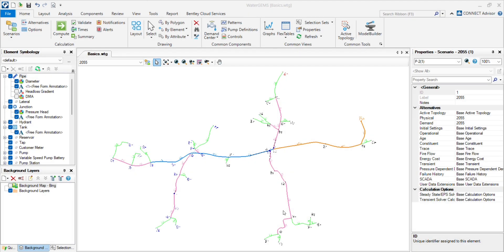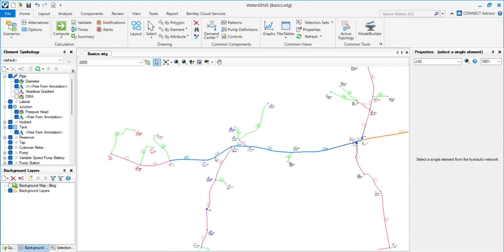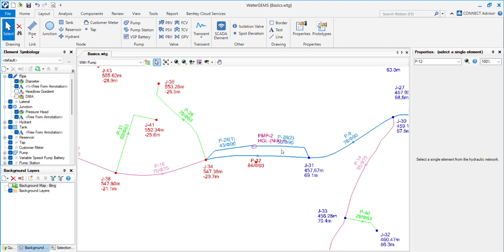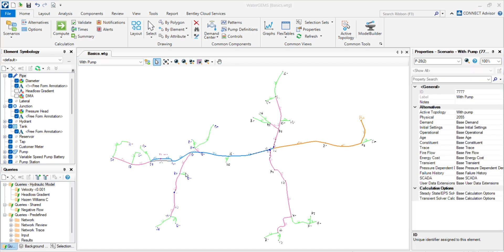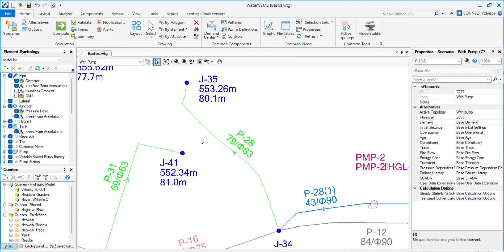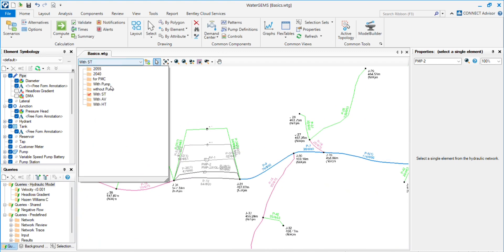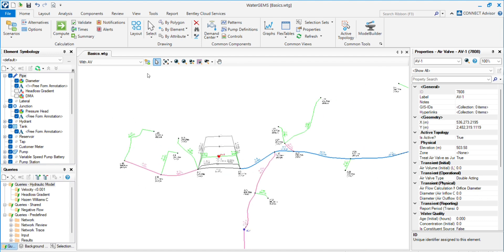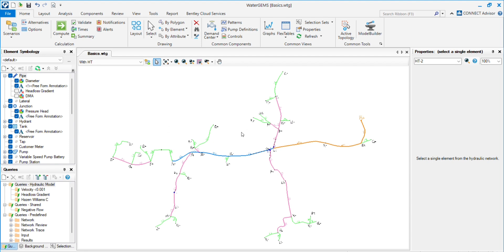Scenarios in WaterGEMs l Part-3 l Active topology l Bentley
WaterGEMS is a water distribution modeling software used to simulate and analyze water distribution systems. Scenarios in WaterGEMS are used to represent different conditions or events that may affect the water distribution system.

Here are some examples of WaterGEMS scenarios:

1. Fire Flow Scenario: Simulates the water demand during a fire event to ensure that the system can provide sufficient water pressure and flow rate.

2. Peak Demand Scenario: Represents the maximum water demand during a day or week to evaluate the system's capacity to meet peak demands.

3. Low Demand Scenario: Simulates the water demand during periods of low consumption to evaluate the system's performance during these conditions.

4. Pipe Break Scenario: Models the impact of a pipe break on the system's performance, including the effects on water pressure, flow rate, and water quality.

5. Pumping Station Failure Scenario: Simulates the failure of a pumping station to evaluate the system's ability to maintain water pressure and flow rate.

6. Water Main Replacement Scenario: Models the impact of replacing a water main on the system's performance, including the effects on water pressure, flow rate, and water quality.

7. Drought Scenario: Simulates the impact of a drought on the water distribution system, including the effects on water availability, pressure, and flow rate.

8. Growth Scenario: Represents the impact of population growth or new development on the water distribution system, including the effects on water demand, pressure, and flow rate.

These scenarios can be used to evaluate the performance of the water distribution system under different conditions, identify potential issues, and develop strategies for improvement.